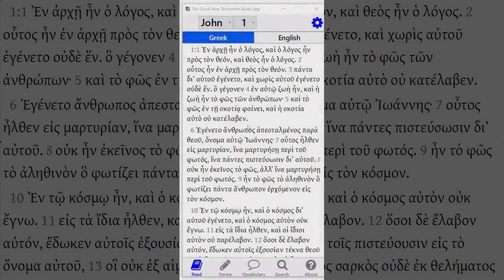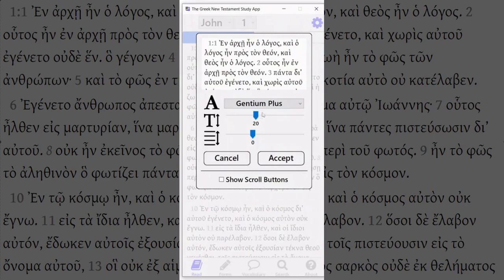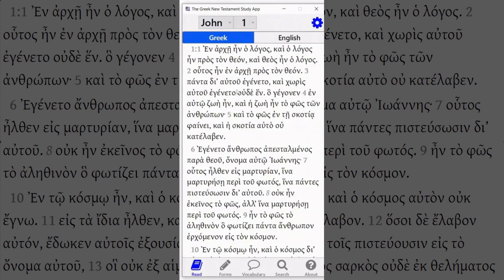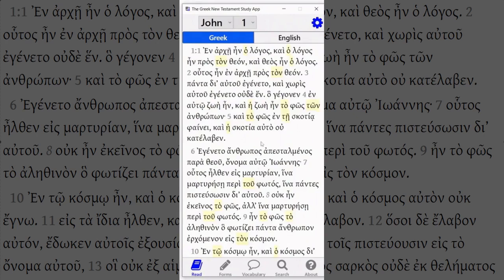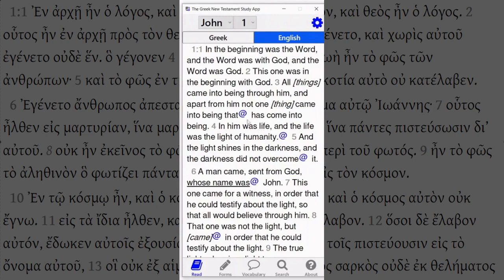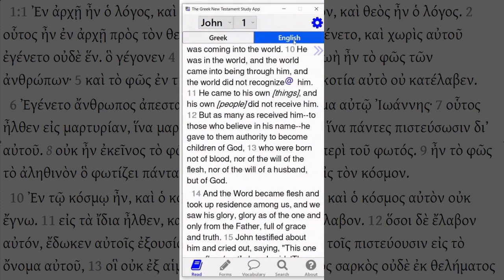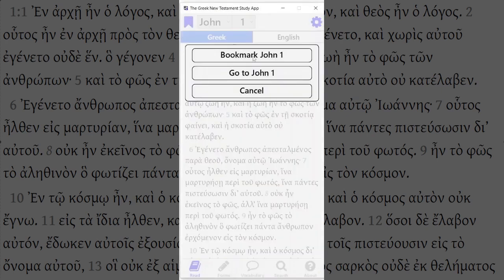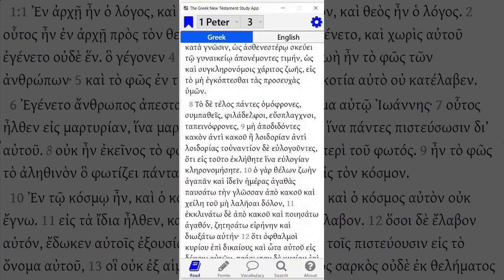The Read screen of the Greek New Testament Study App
This video will show you how to use the features of the Read screen of the Greek New Testament Study App.
* How to read the Greek text
* How to access information on any word in the Greek text
* How to highlight words in the Greek text
* How to read the English text
* How to read the translator's notes
* How to change the font
* How to select books and chapters
* How to enable scroll buttons
* How to bookmark a passage